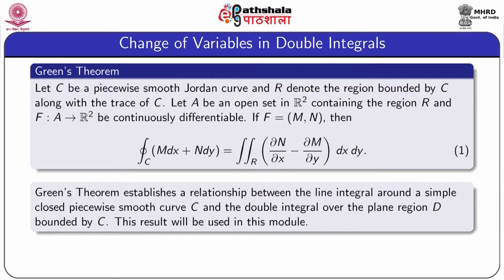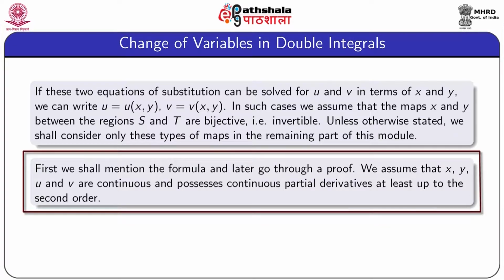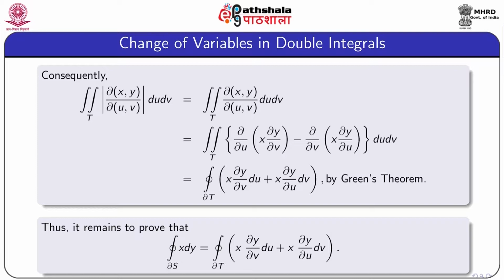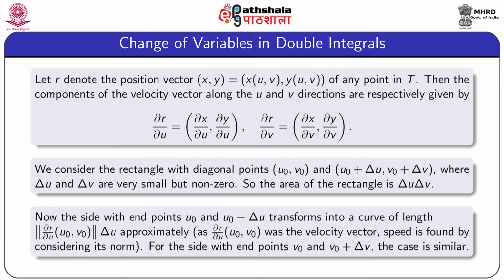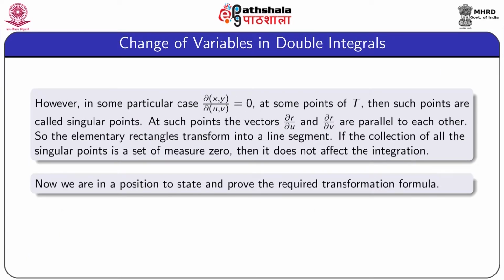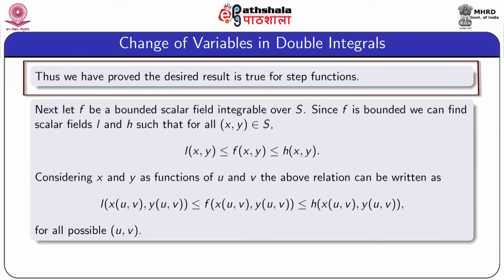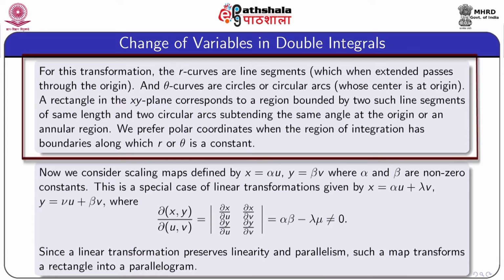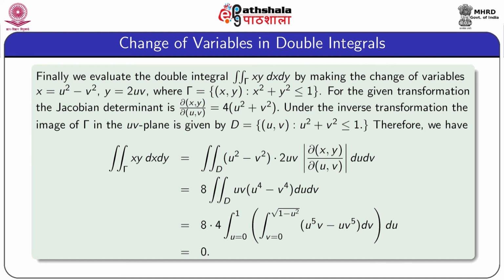Change of Variables in Double Integral